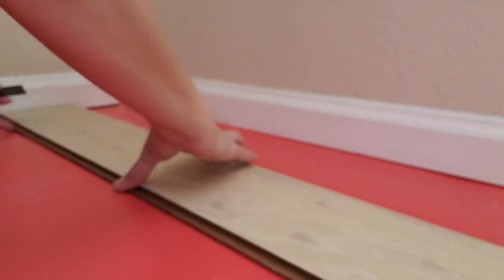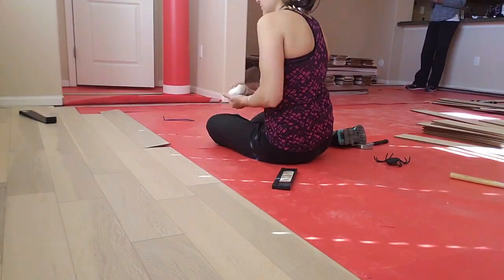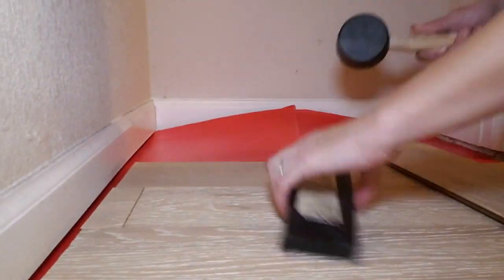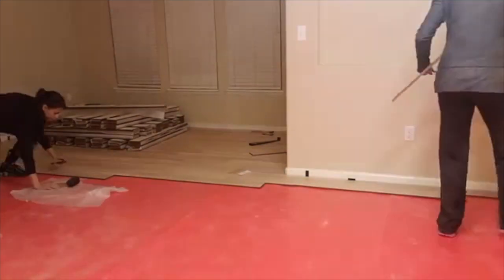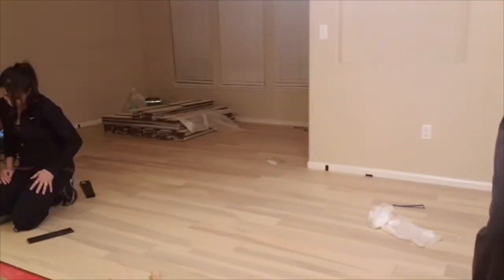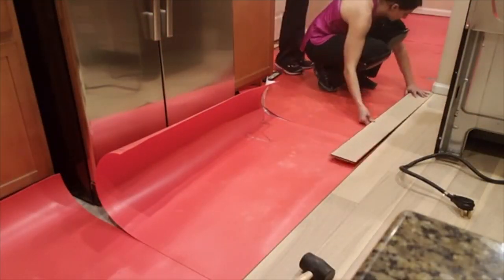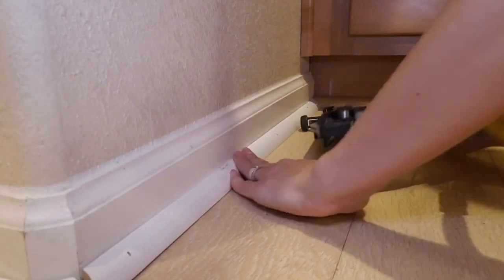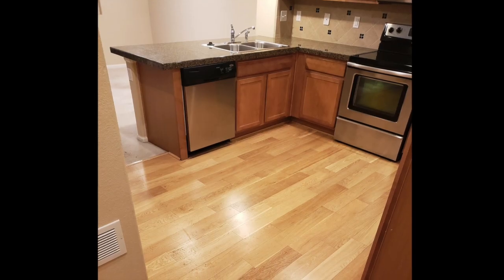DIY: Quick Connect Wood Floor Installation - Love Where You Live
DIY: Installing Quick Connect Wood Floors

Want to update or upgrade your home so you can Love Where You Live?  Watch this video to see how you can install new, prefabricated or laminate wood floors in your home.  See what tools are needed and what tips and tricks there are to installing these floors.  Weathers you are looking to renovate for your own use or to sell this installing new floors will increase your property value!

Are you looking to buy or sell?  I can help!

Make sure you watch the first video on how to remove the old carpet and flooring and how to prepare your floors for the install!

You might also need to remove a toilet to do your installation so you should watch my video on how to remove a toilet

To learn more about properly cutting corner round, watch this video titled, "Install Round Baseboard On Square Corners” by Paul Ricalde

Morgan Malcolm:

Address:
RE/MAX Masters Millennium
Attn: Morgan Malcolm
6020 Greenwood Plaza Blvd. #100

Set up:
Social Media Green Screen: